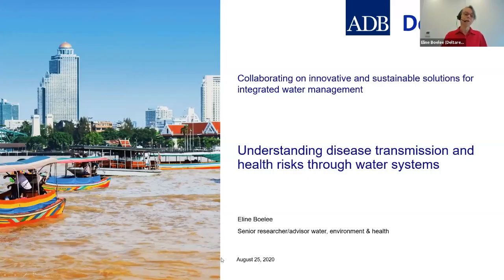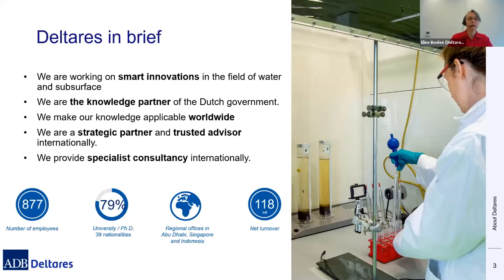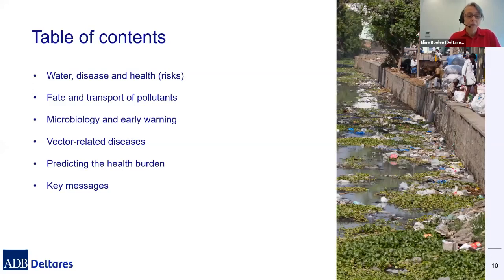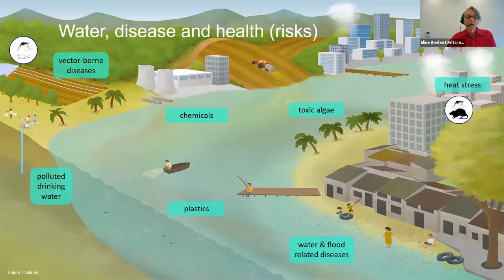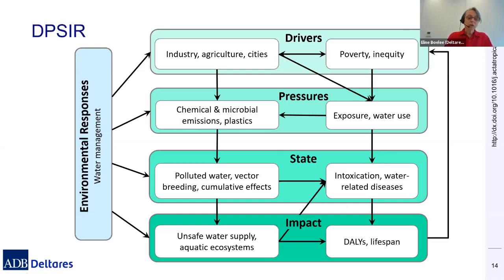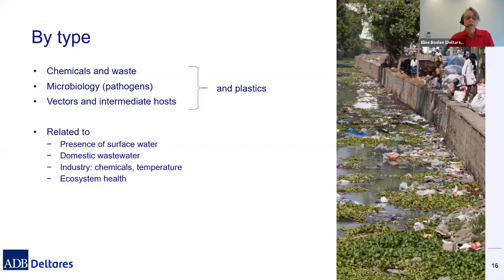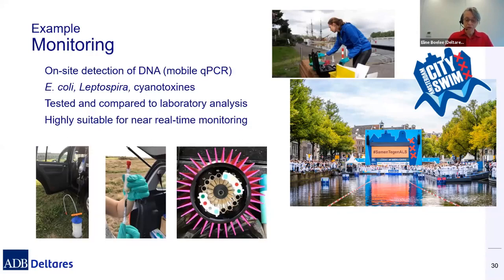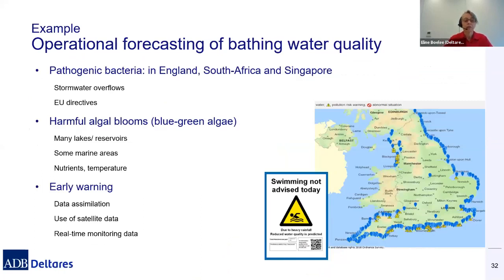Understanding Disease Transmission and Health Risks through Water Systems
For the second part of the series, Dr. Eline Boelee, senior researcher and advisor for water-environment-health interlinkages at Deltares, discussed how an integrated approach contributes to the understanding of health risks in water systems. She focused mainly on freshwater systems, looking at drivers, pressures, state, impact, and responses. Boelee also provided examples of innovative monitoring and modeling used in forecasting and preventing health risks and spread of diseases.